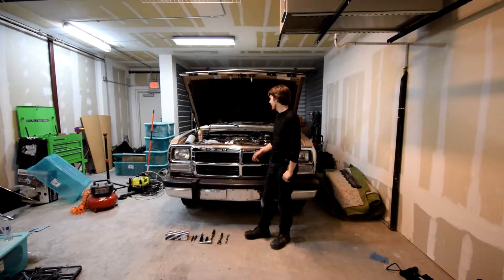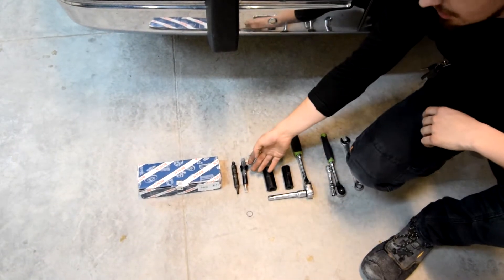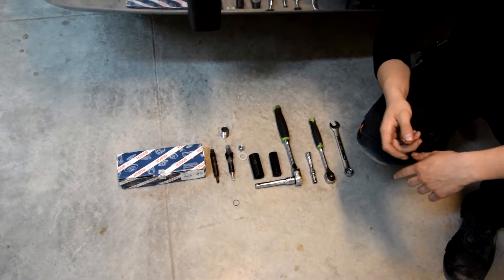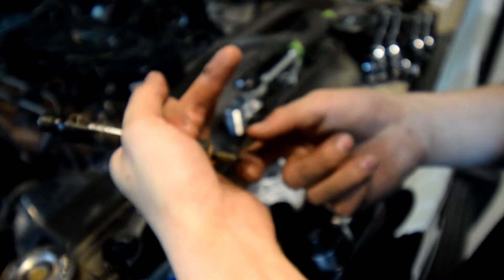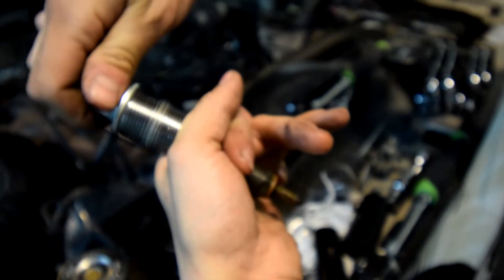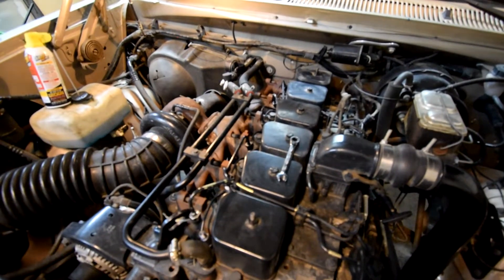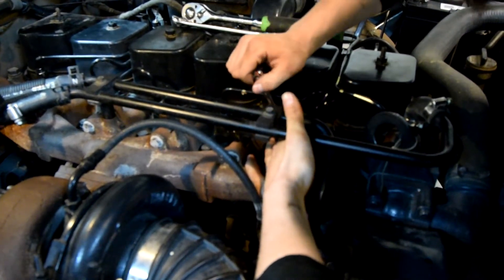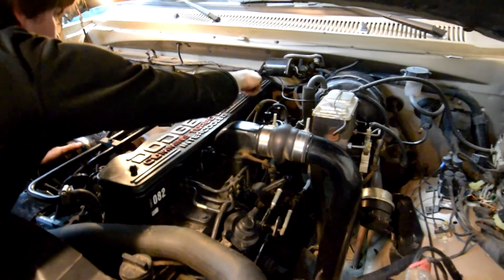How to Replace Cummins 12 Valve Injectors/Remove Stuck Injectors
Today I show you how to replace injectors in a 12 valve Cummins diesel, as well as a clever trick for removing stuck injectors with plumbing parts.

Cummins Injector Puller
2nd option